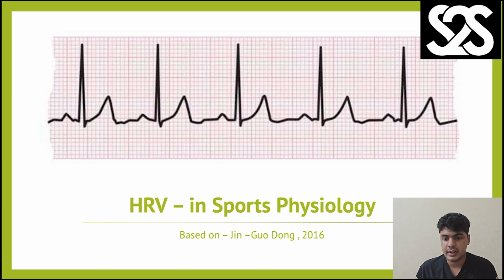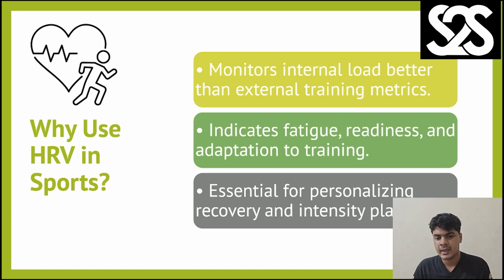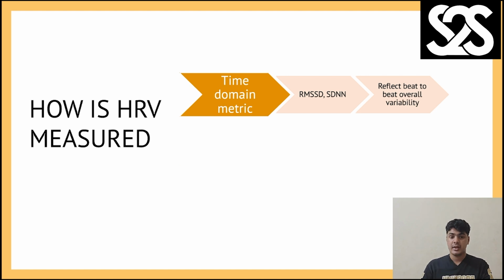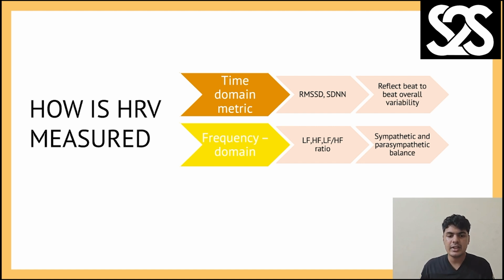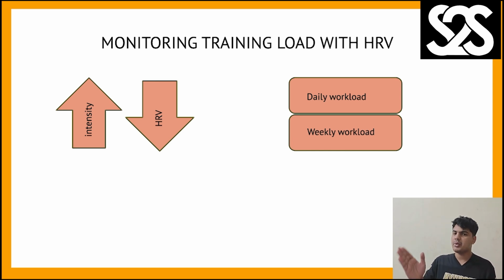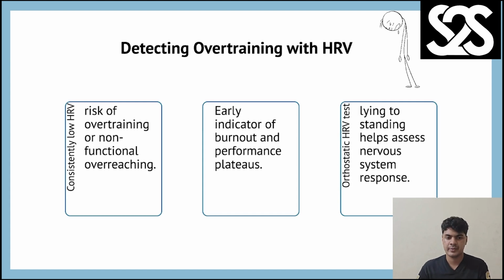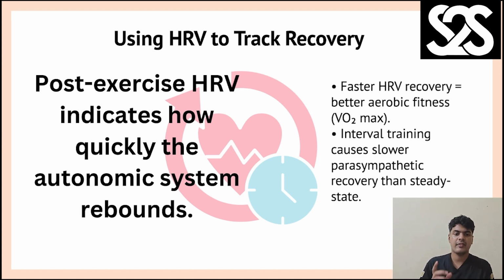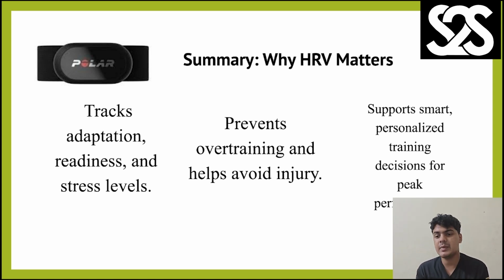HRV heart rate variability internal training load